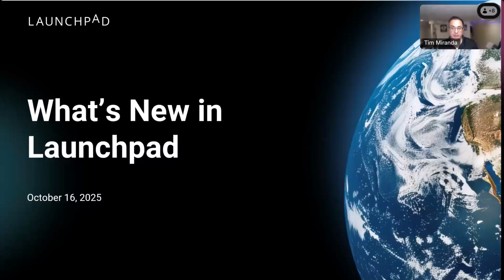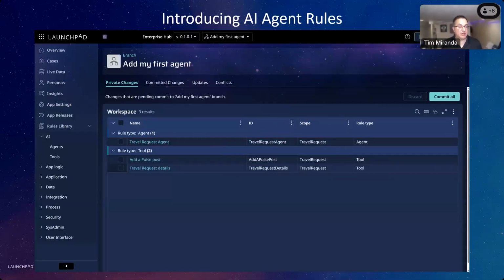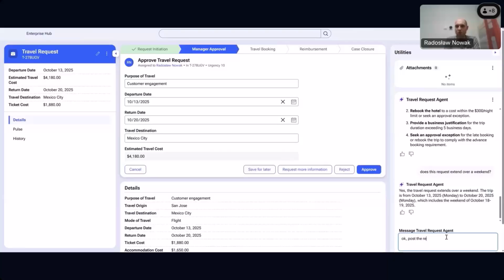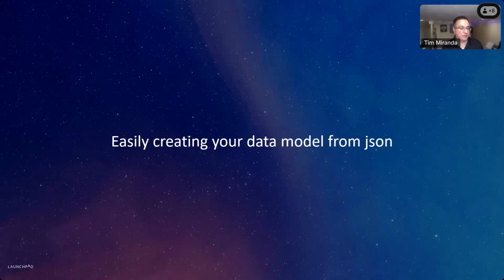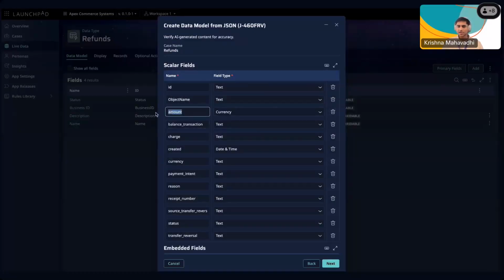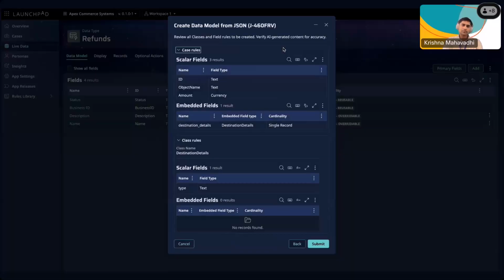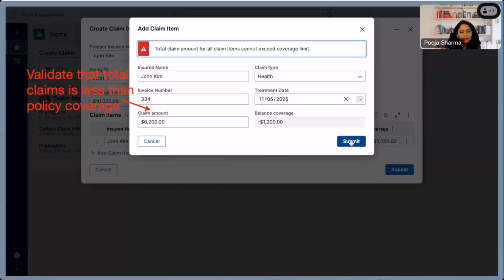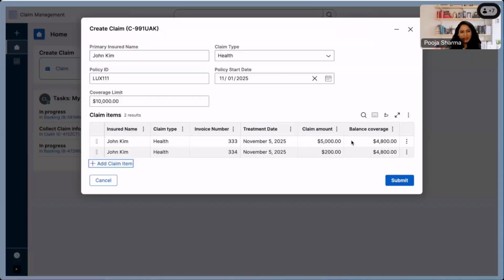What's New in Launchpad, Oct 16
Discover the newest features that make building and running on Launchpad even easier, more powerful, and more valuable. Our October session covers:

✨ AI Agent Rules – Get a first look at upcoming agentic rule capabilities that give you greater automation and control.
📦 Create Your Data Model from JSON – Quickly generate structured data models straight from JSON files to streamline data management.
⚡ Improved Embedded Data Experiences – Deliver smoother, more intuitive user interactions with enhanced embedded data features.